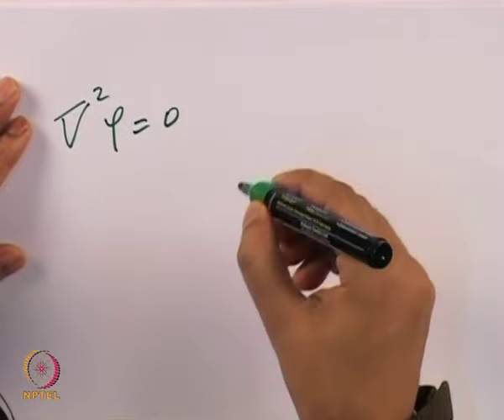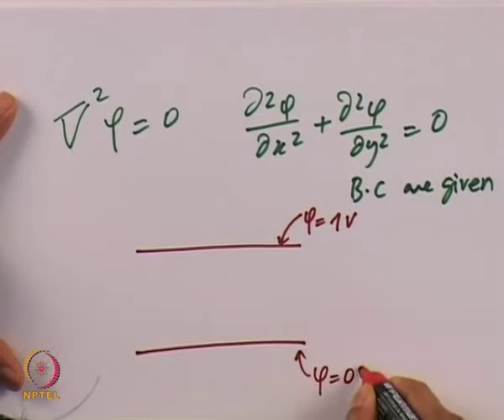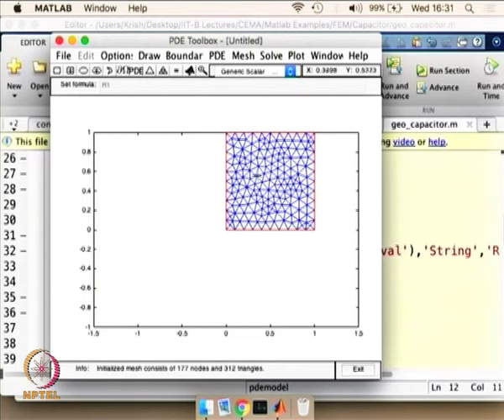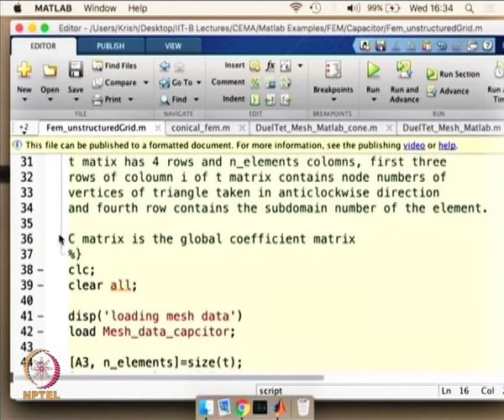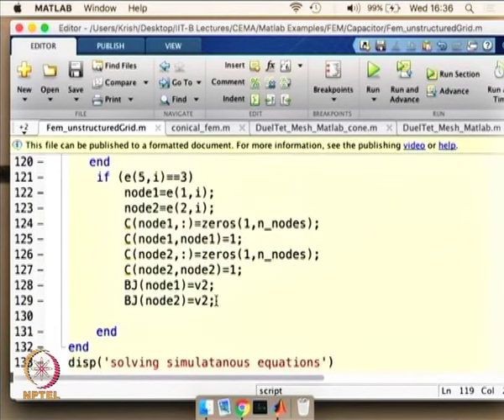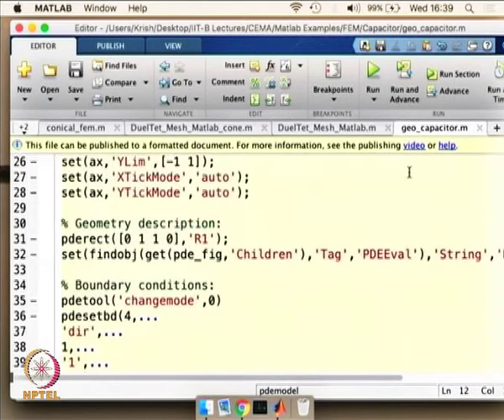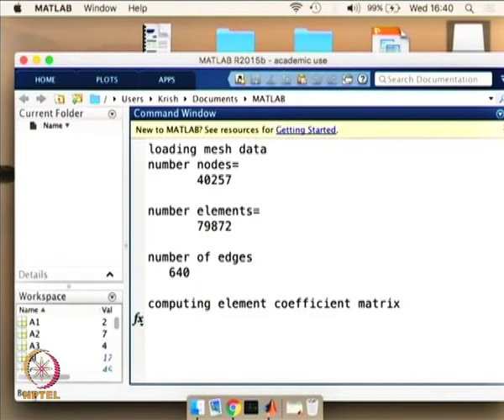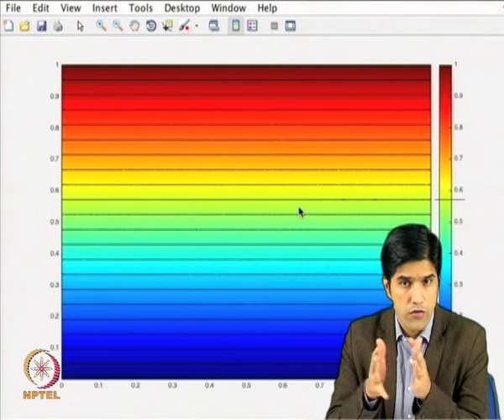Exercise 11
To access the translated content:
1. The translated content of this course is available in regional languages.
 2. Regional language subtitles available for this course
 To watch the subtitles in regional languages:
 1. Click on the lecture under Course Details.
 2. Play the video.
 3. Now click on the Settings icon and a list of features will display
 4. From that select the option Subtitles/CC.
 5. Now select the Language from the available languages to read the subtitle in the regional language.